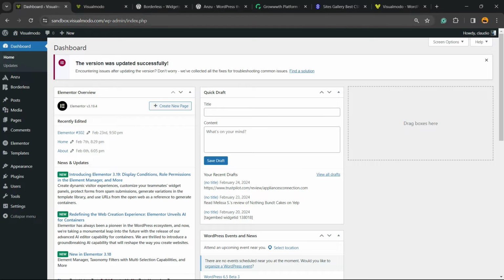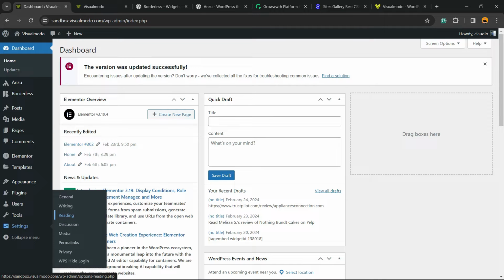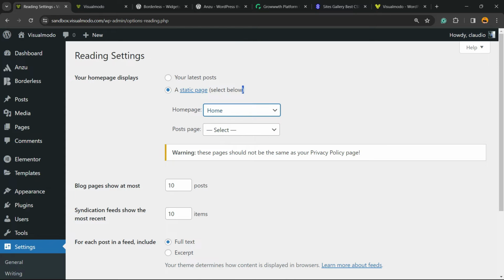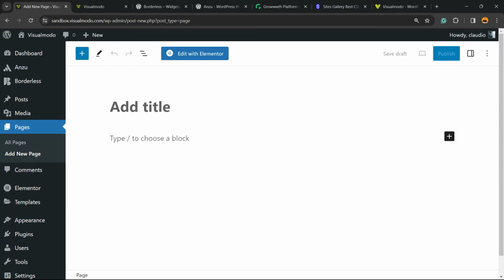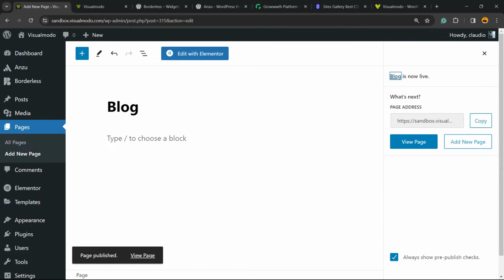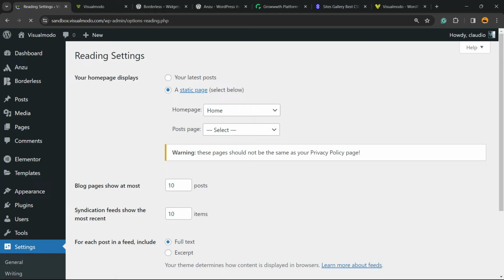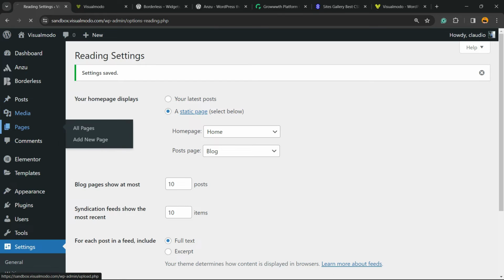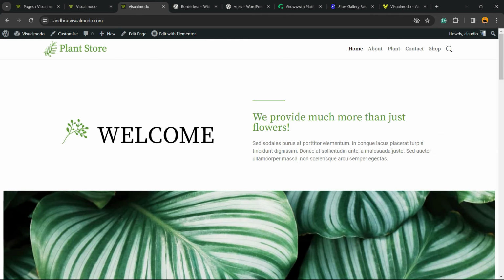How To Set the Default Posts Page (Blog) and Front-Page (Home) In WordPress? Tutorial ⚙️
Welcome to our step-by-step WordPress tutorial on setting up your website's default posts page (Blog) and front-page (Home)! Whether you're a beginner or an intermediate WordPress user, this video will guide you through the entire process of customizing your site's layout to make it more engaging and user-friendly.

🔍 In this tutorial, we cover:
The importance of having a dedicated home and blog page in WordPress.
A detailed walkthrough on how to set a static front-page (Home) and a separate posts page (Blog) in WordPress.
Tips and best practices for selecting the right pages for your site's navigation structure.
How these changes can improve your site's SEO and user experience.

📌 What you'll learn:
Understanding WordPress Reading Settings.
Navigating the WordPress dashboard to customize your front-page and posts page.
The impact of your choices on site structure and search engine visibility.
Plus, exclusive tips to enhance your WordPress site's performance and aesthetics!

👉 Follow along as we demonstrate the simplicity of setting your website up for success. This tutorial is designed to provide clear, easy-to-follow instructions to ensure you can confidently make these adjustments to your WordPress site.

💬 Have any questions or feedback? Your insights help us create more relevant content.

Remember, optimizing your WordPress site's structure is key to improving both user experience and SEO. Let's make your website stand out together!